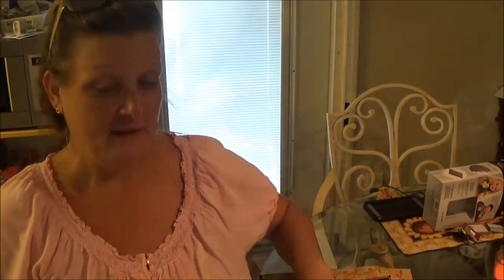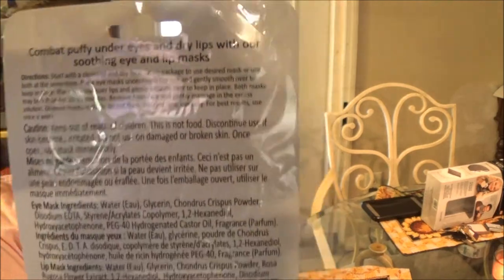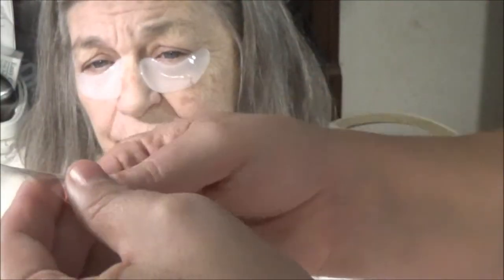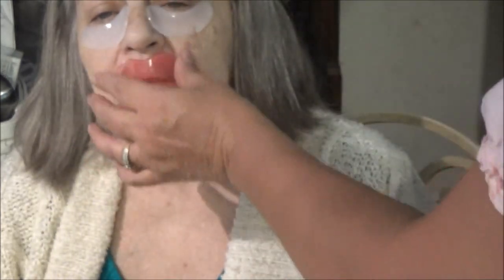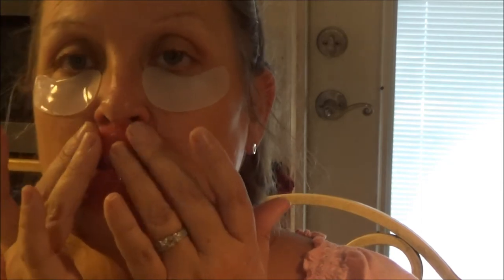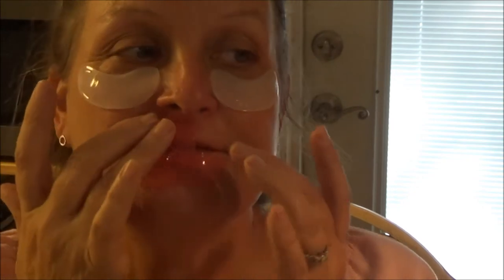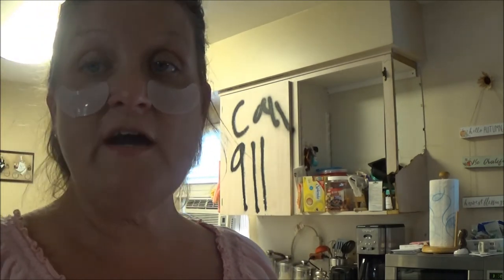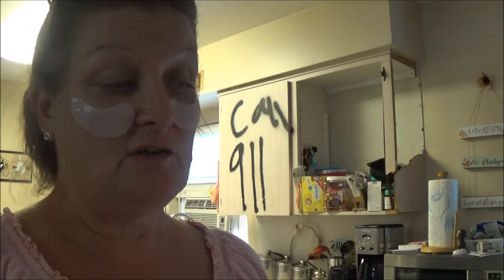SPA april bath and shower eye and lip mask